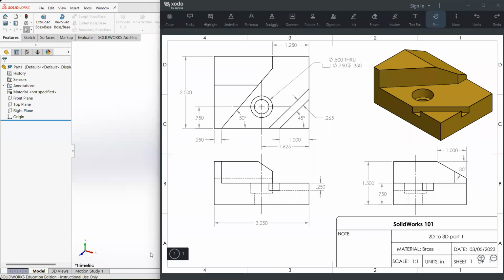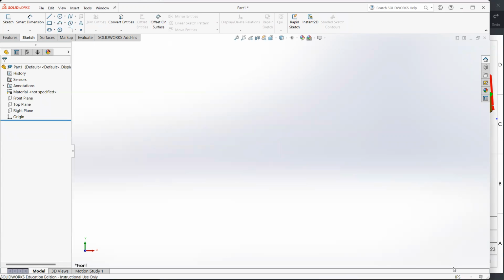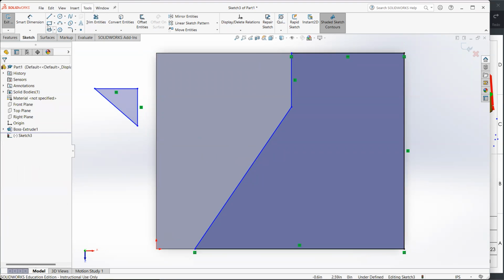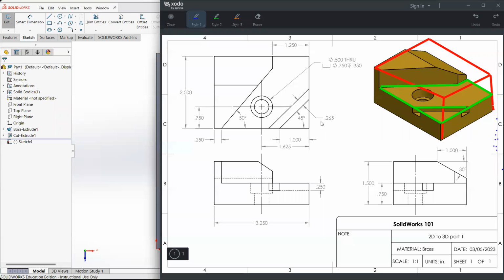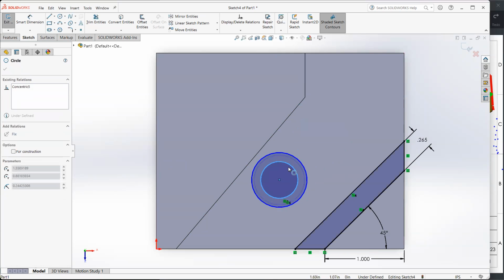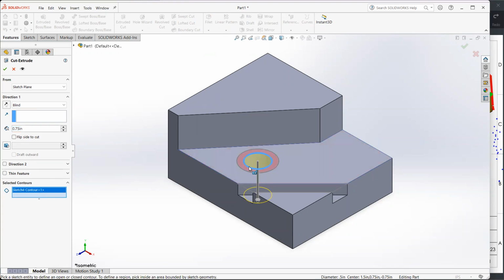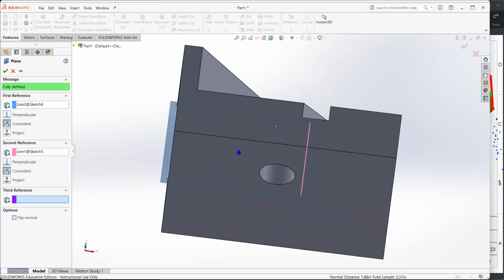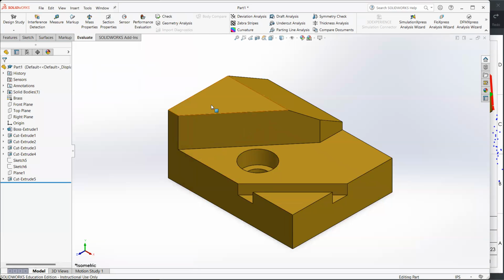SolidWorks Course Week 2 - Sketching and Basic 3D Modeling Features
2D sketches, Constraints and Smart Dimensioning, Extrusion, and Filets.